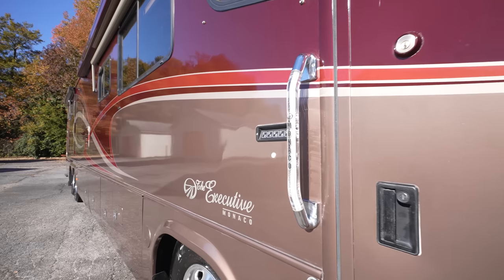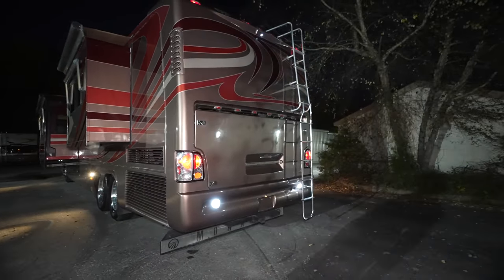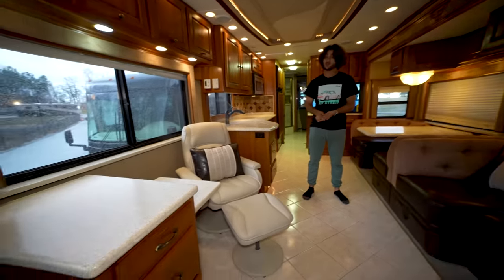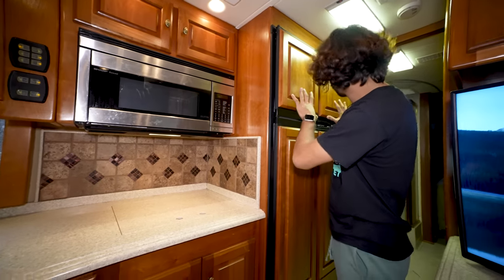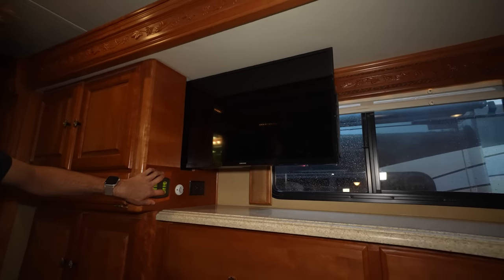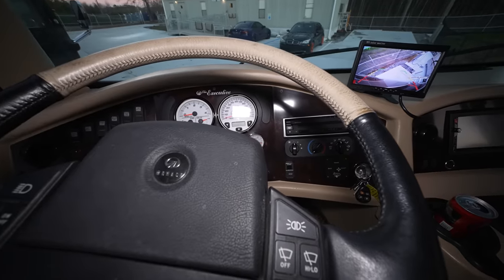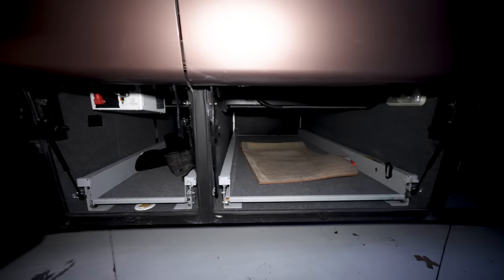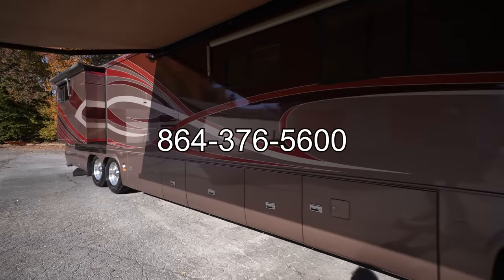THE EXECUTIVE, A LEGACY MONACO COACH. S-SERIES CHASSIS, RALPH LAUREN PACKAGE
2006 Monaco Executive Temple III